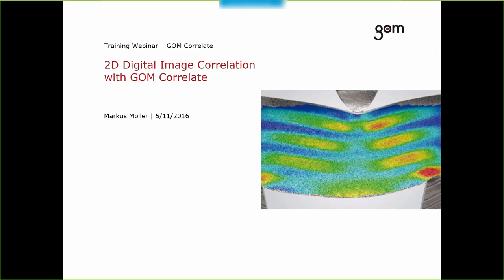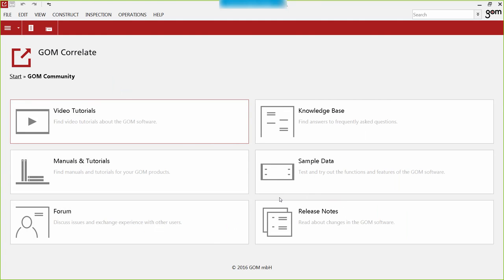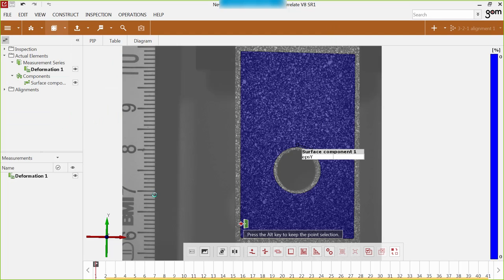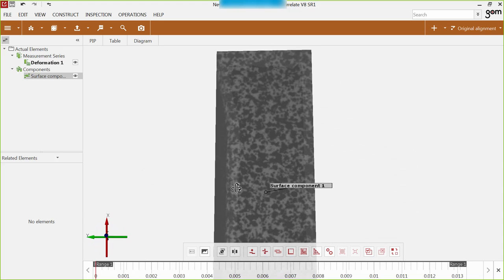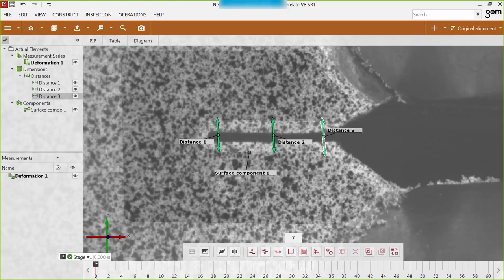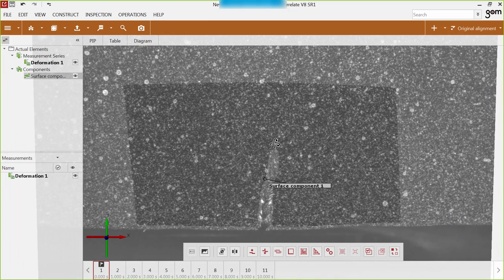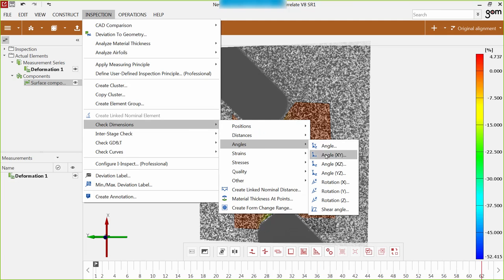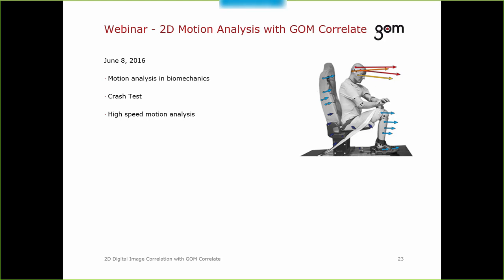GOM Training Webinar: Mối tương quan giữa hình ảnh kỹ thuật số 2D với GOM Correlate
GOM Correlate là một phần mềm đánh giá và tương quan hình ảnh kỹ thuật số (DIC) miễn phí.

Tương quan hình ảnh kỹ thuật số là một phương pháp quang học không tiếp xúc để xác định tọa độ 2D hoặc 3D. Các tọa độ có thể được sử dụng để suy ra chuyển vị và biến dạng của các mẫu vật cho một loạt các ứng dụng trong thử nghiệm vật liệu và linh kiện.

GOM Correlate cung cấp khả năng tương quan hình ảnh kỹ thuật số 2D miễn phí, hỗ trợ đánh giá và báo cáo bất kỳ chuỗi hình ảnh kỹ thuật số hoặc tệp video nào. Do đó, nó hoàn toàn phù hợp cho các ứng dụng thử nghiệm trên máy bay với các camera sẵn có.

AIE - Advanced Industry Co., Ltd